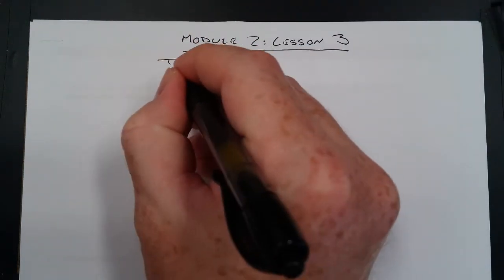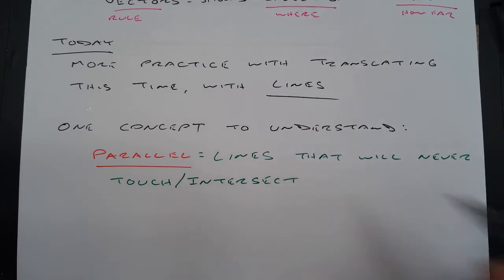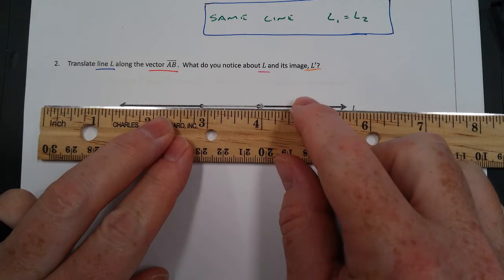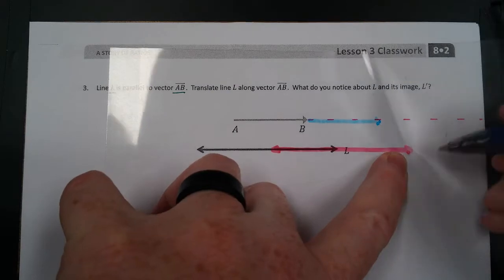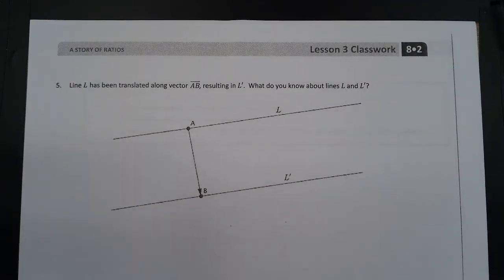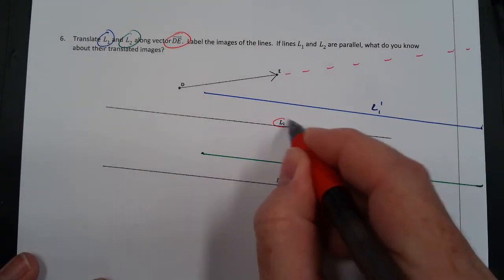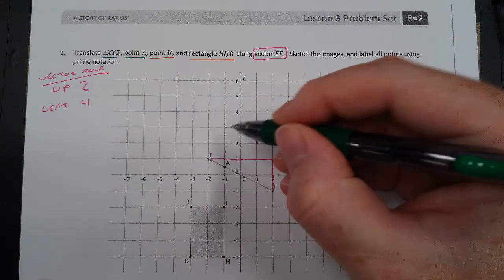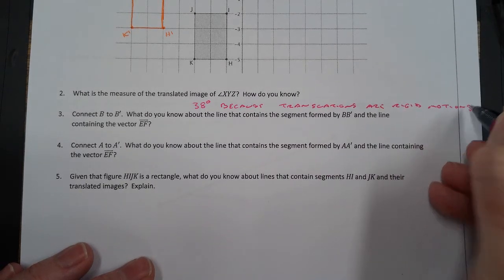8th Grade Eureka Math Module 2: Lesson 3 - Translating Lines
8th Grade Eureka Math Module 2: Lesson 3 - Translating Lines